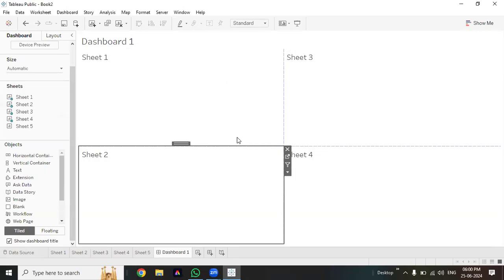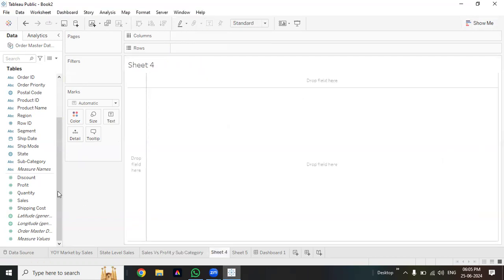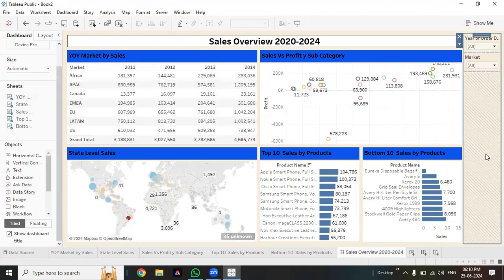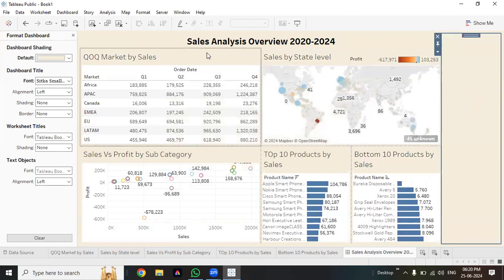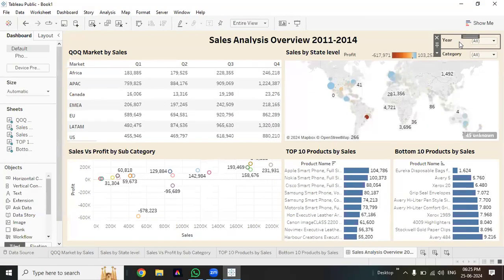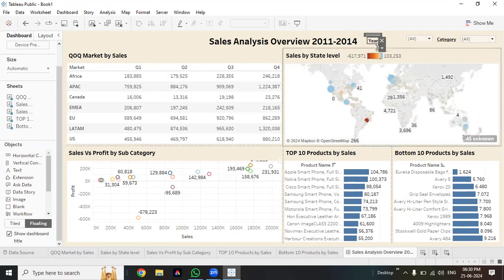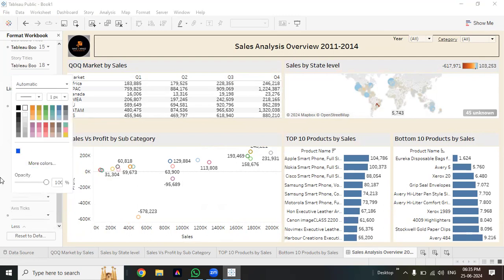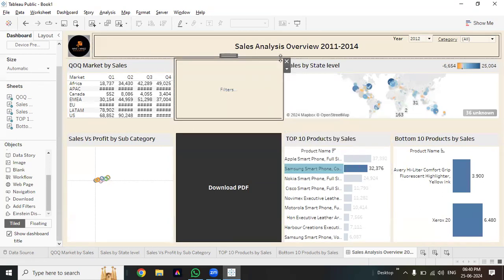Tableau Dashboard Objects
Use of Objects in Dashboards and connectivity of Filters across sheets in Dashboard.